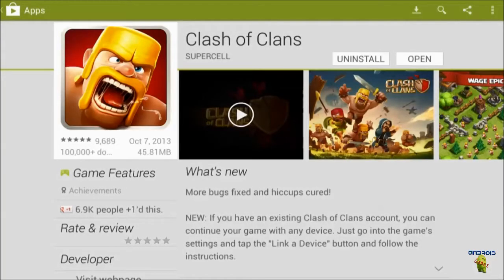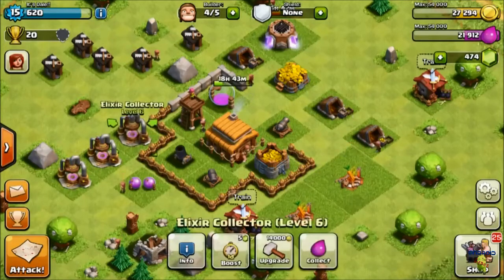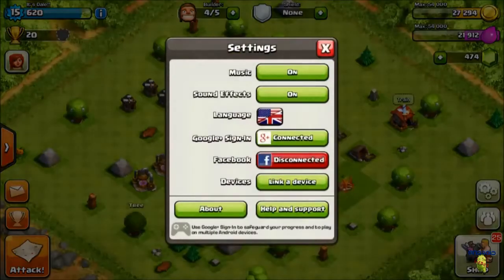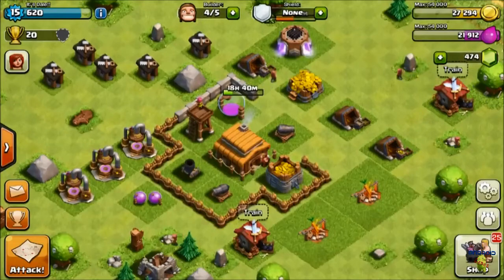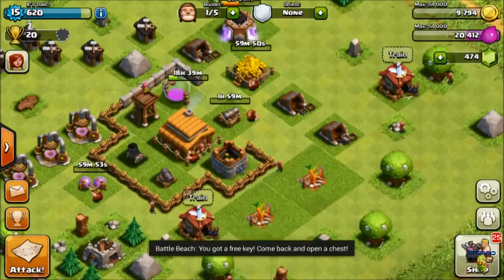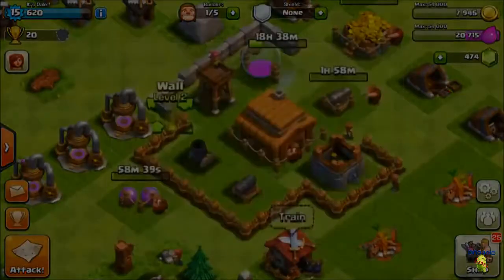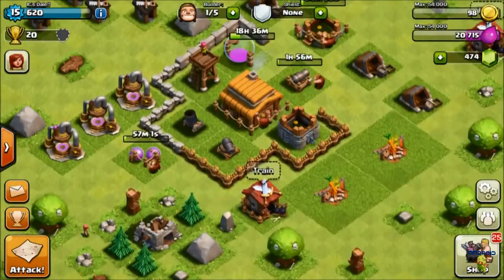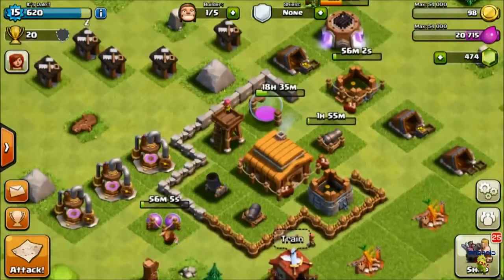Let's Play Clash of Clans Episode #3 "Officially on the Market"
Clash of clans is now out in the U.S.